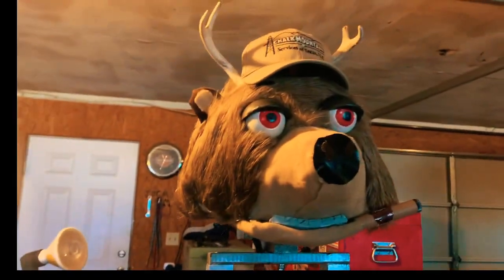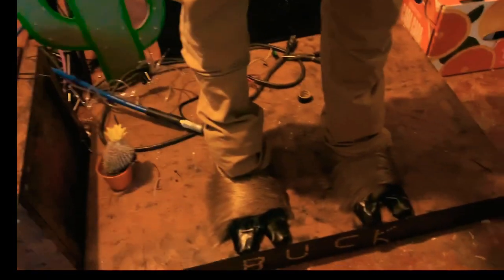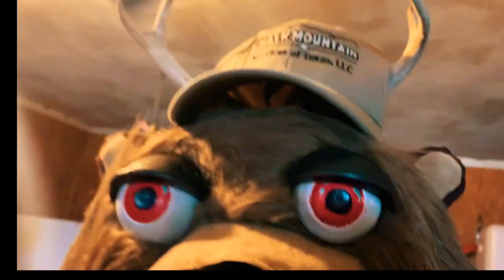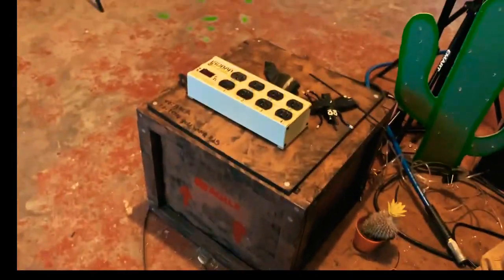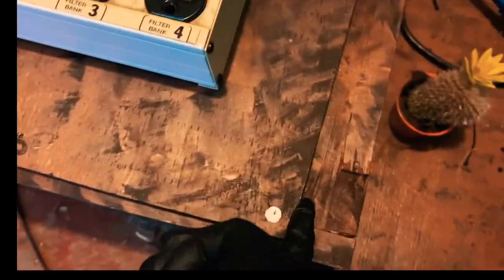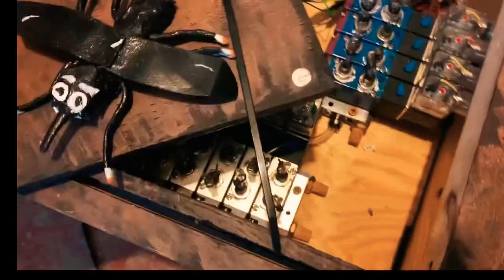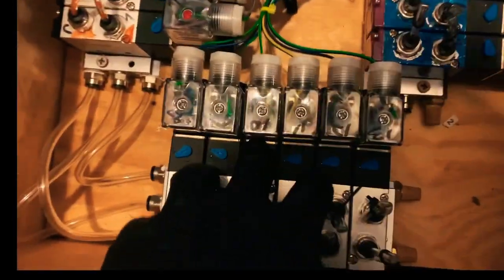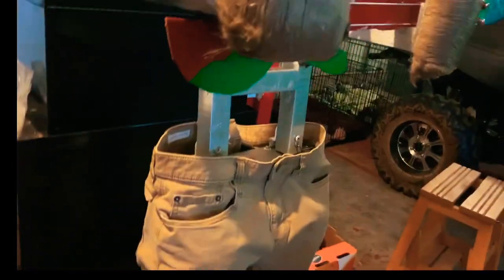My homemade Animatronic video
this is a video showing my robot.